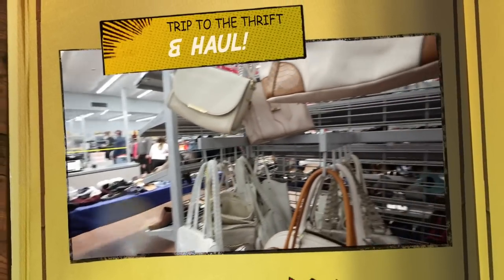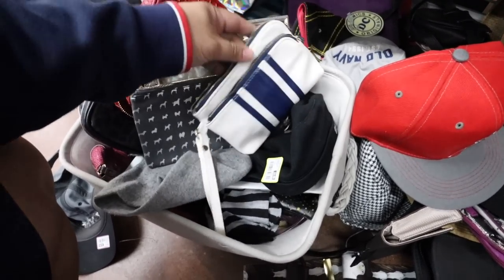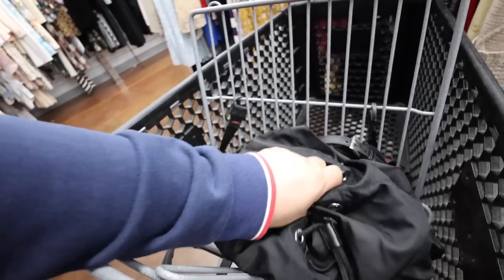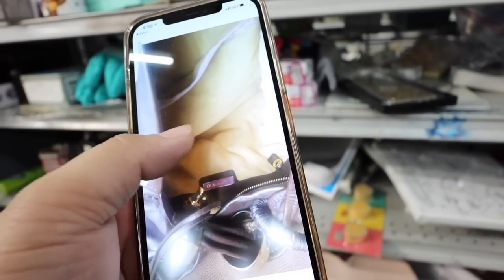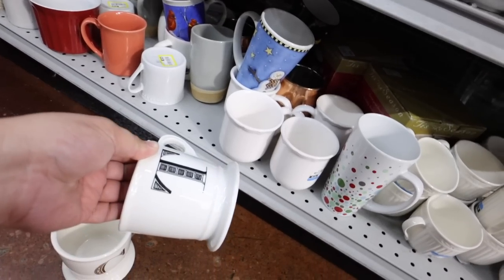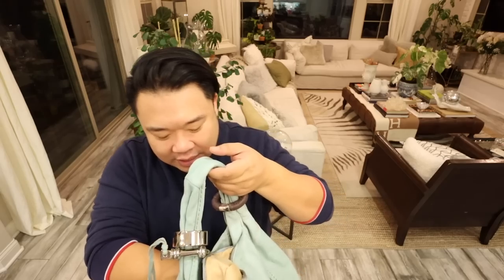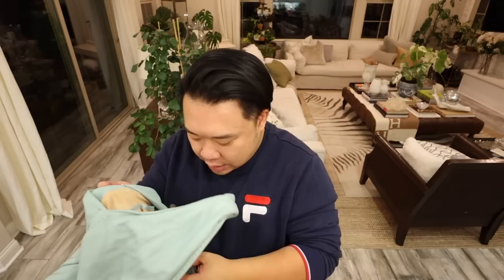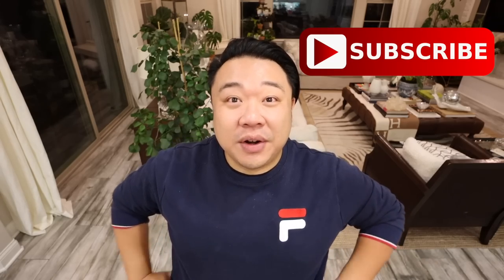THRIFTED A $13 PRADA BAG AT THE GOODWILL!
1.  ALL ITEMS SHOULD BE MARKED AS 20% OFF ALREADY, BUT IF YOU SEE SOMETHING THAT IS NOT AND WOULD LIKE TO PURCHASE, PLEASE MAKE SURE TO MESSAGE ME FIRST TO DISCOUNT THE ITEM FOR YOU.  IF AN ITEM SAYS **DISCOUNT APPLIED** IN THE DESCRIPTION, THEN ITEM HAS ALREADY BEEN DISCOUNTED AND READY TO PURCHASE.
2.  SALE ENDS 3-13-21
3.  UNFORTUNATELY DEPOP IS NOT OFFERING FREE INTERNATIONAL SHIPPING AT THIS TIME.
4.  NO HOLDS DURING SALES.

Depop: itshadrian
Poshmark: itshadrian
Mercari : itshadrian